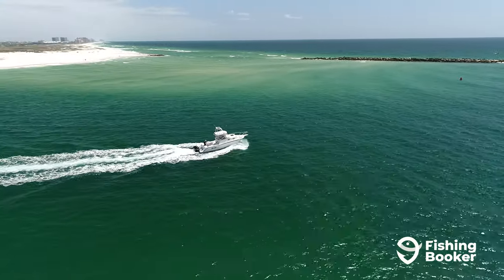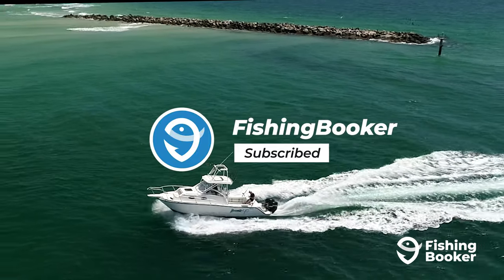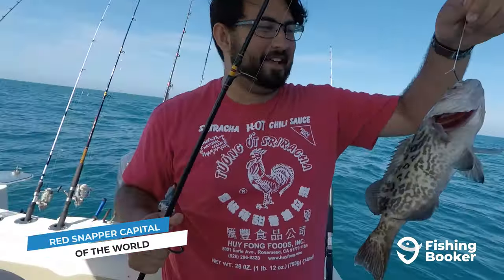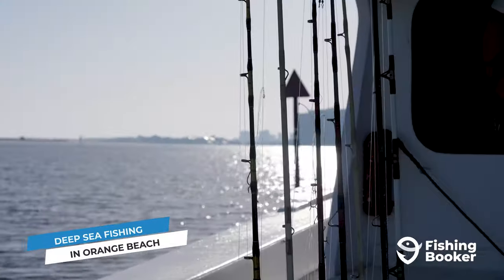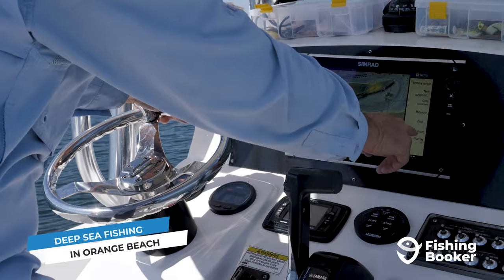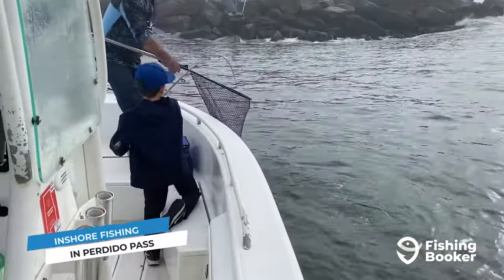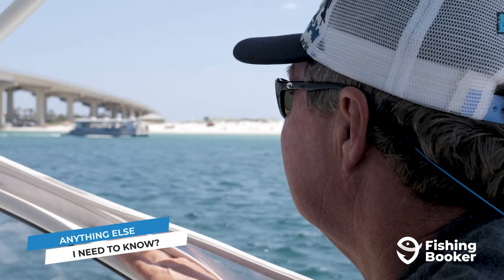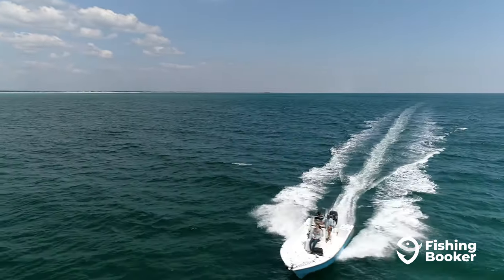Fishing in Orange Beach 2022: The Ultimate Guide Revisited | FishingBooker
Or

If you’re lucky enough to be fishing in Orange Beach, there’s a lot to look forward to. This tiny Alabama town is home to some of the best fishing in the Gulf of Mexico, both close to shore and way out in its deep waters.

Known as the “Red Snapper Capital of the World,” these fish make up the foundation of the fishing scene in Orange Beach. During the open season, which usually starts early in the summer and runs until the recreational quota is met, you can easily dedicate full-day trips to targeting this delicious fish.

Alabama and the waters around Orange Beach are home to the largest artificial reef system in the United States. So, will you’re fishing for Red Snapper, you can also target several varieties of Grouper and Triggerfish.

For even fiercer action, head up to 75 miles offshore. This is where you’ll find Alabama’s oil rigs – a hotspot for Yellowfin and Blackfin Tuna, Wahoo, Mahi Mahi, and even Billfish. Overnight trips are king if you want to get the most out of your trip.

If you’re more comfortable with the shore in your sightline, fishing in Orange Beach’s inshore waters is just the thing for you. Redfish and Speckled Trout are year-round targets for great action and a great meal. You can also add Sheepshead, Flounder, Pompano, and even Tarpon to your target list at different times of the year.

As always, ensure you’re informed on local fishing regulations before heading out. If you’re fishing aboard a saltwater charter with a licensed caption, you won’t have to worry about licenses, as they’ll cover them for everyone on board. They’ll also ensure you respect open seasons, harvesting limits, and size regulations. Otherwise, you’ll need to buy a license on your own and ensure you’re up to date on the current rules.

When you’re ready to start planning your trip, head to FishingBooker.com or download the app to browse and book from the largest selection of fishing charters in Orange Beach and Alabama. The waters are closer than you think!

Chapters:
00:00 Introduction to fishing in Orange Beach
00:51 Red Snapper fishing in Orange Beach
02:06 Deep Sea fishing in Orange Beach
03:10 Inshore fishing in Perdido Pass
03:56 How to go fishing in Orange Beach